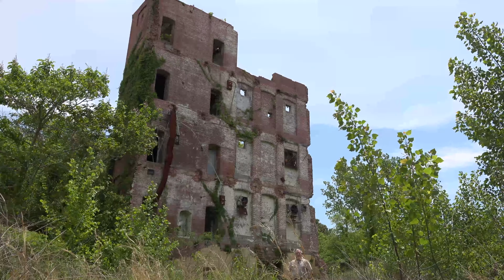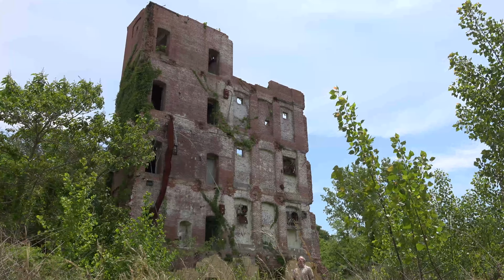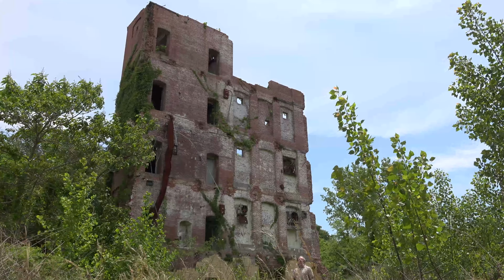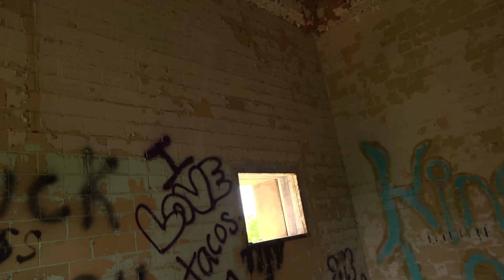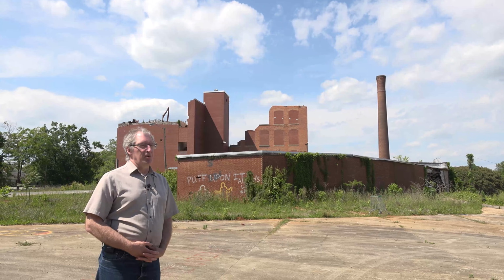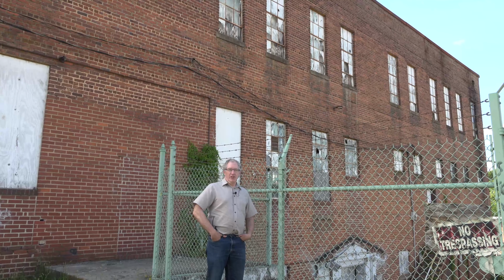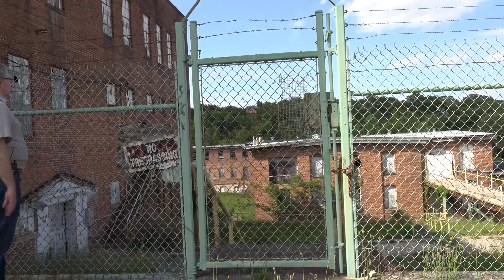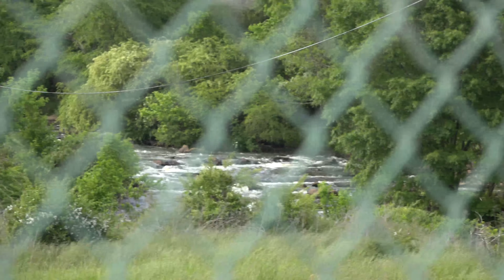EP 30 Tower Of Textile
Today we visit the ruins of southern textile mills. Is there anything left inside?